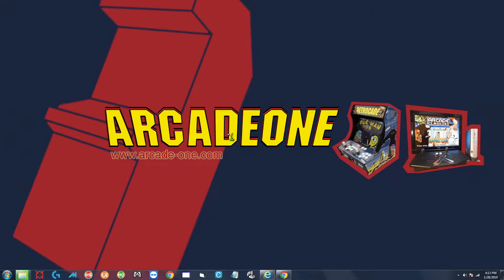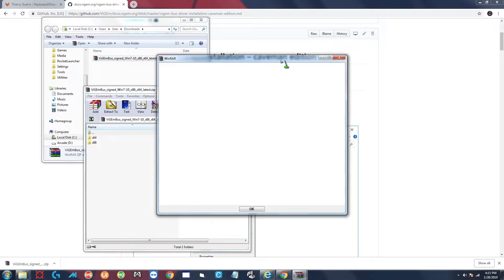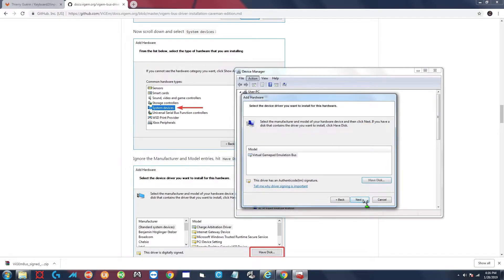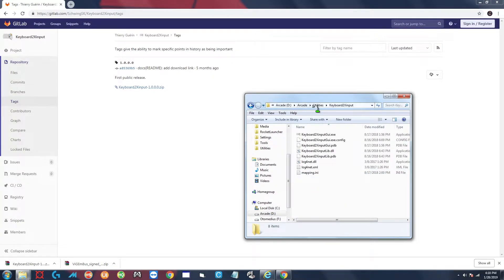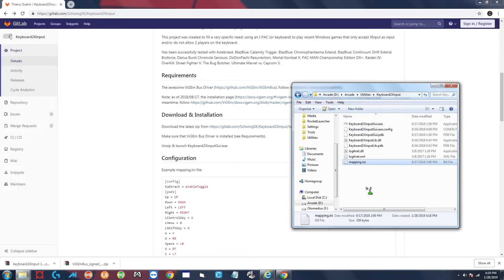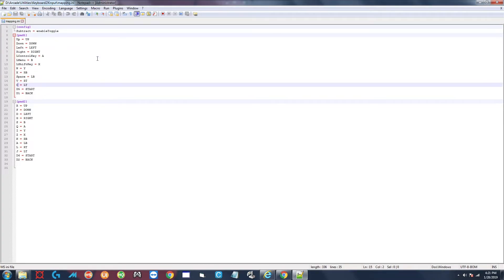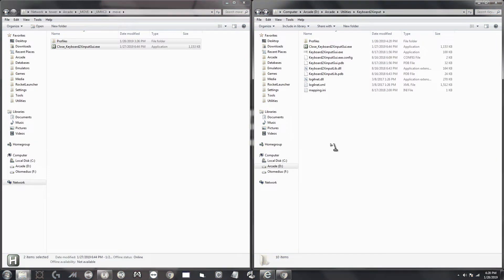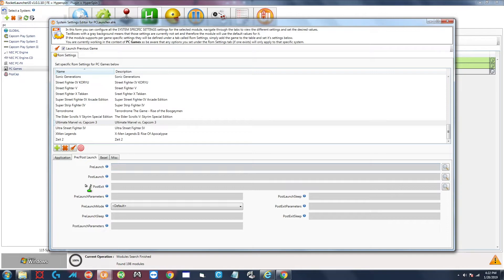Using Keyboard2Xinput With Games That Don't Offer 2 Player Keyboard Support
More and more we're seeing that new PC fighting games do not offer keyboard support for 2 players locally (if at all). This is nonsense for those of us with arcade cabinets. Keyboard2Xinput does exactly what the name says, it creates virtual X360 pads from your keyboard.